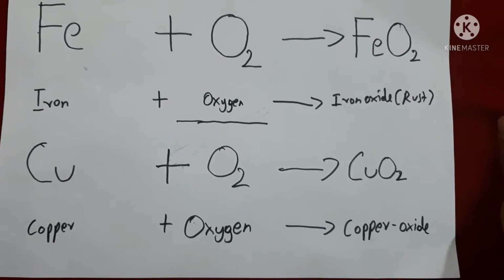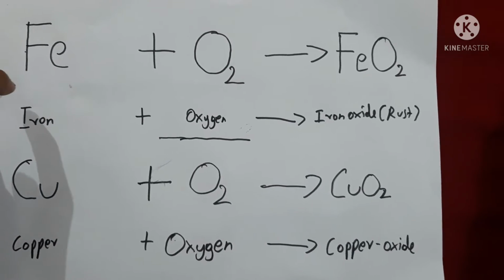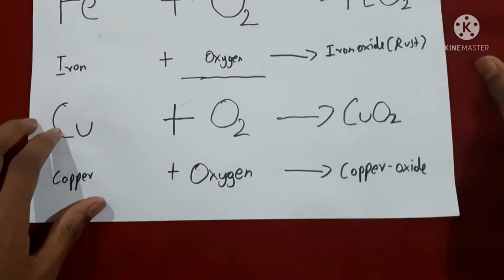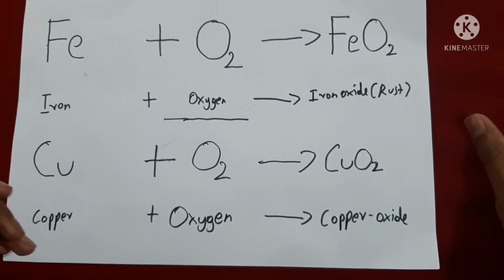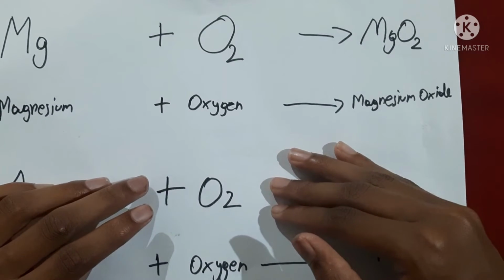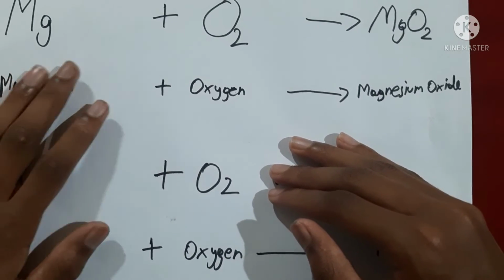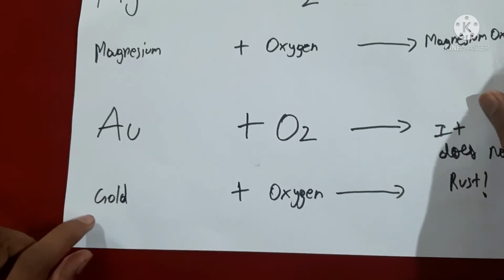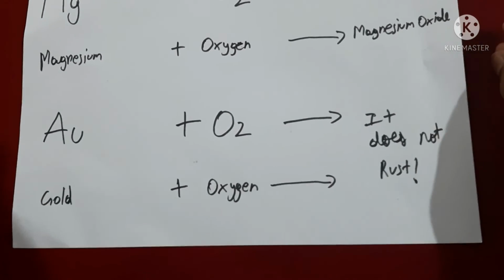How does rust form?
This time i will be explaining about rust.